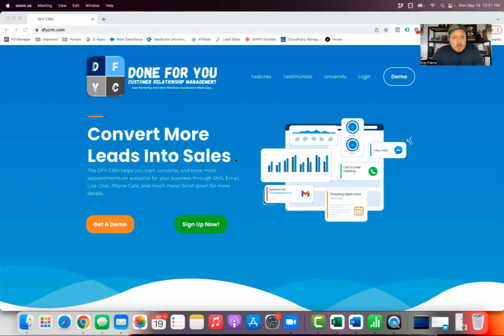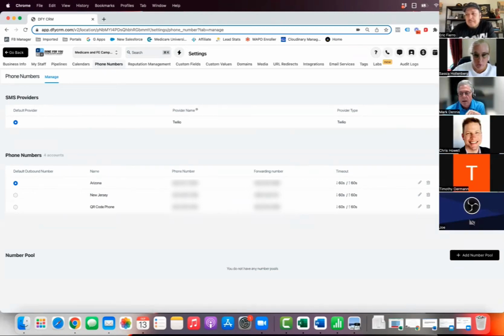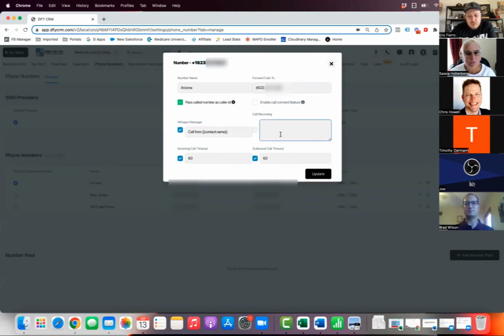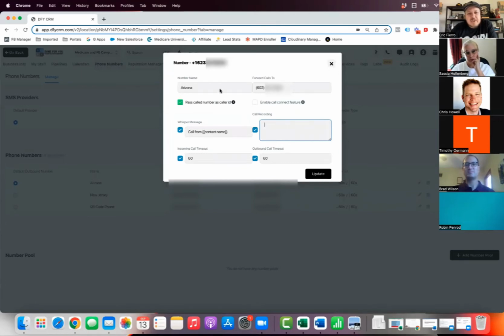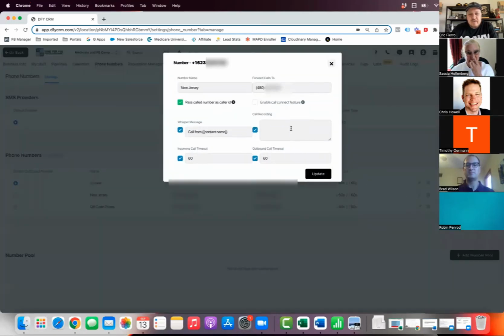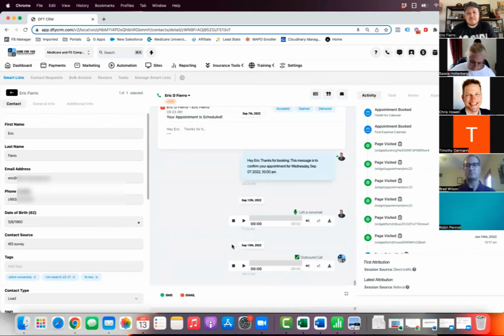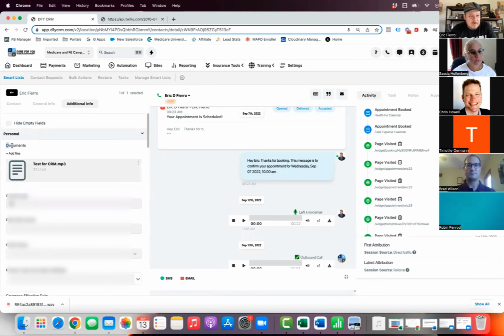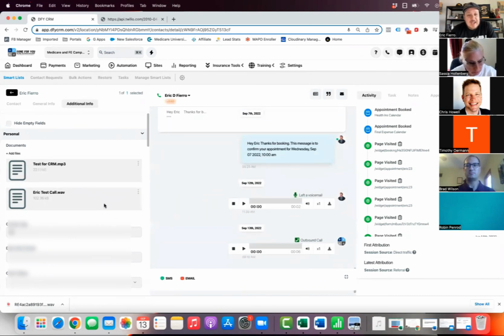DFY CRM Call Recording Demonstration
Let's put the fears to rest my friends. DFY is here to help!